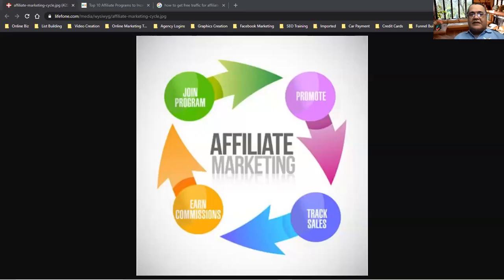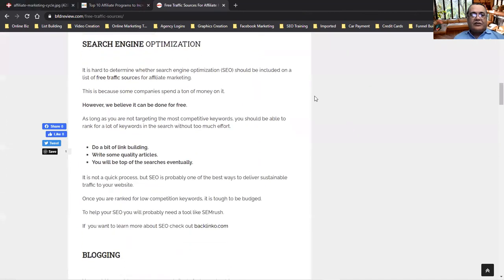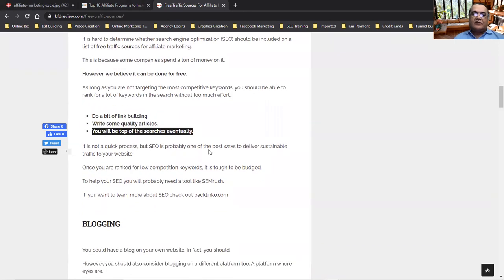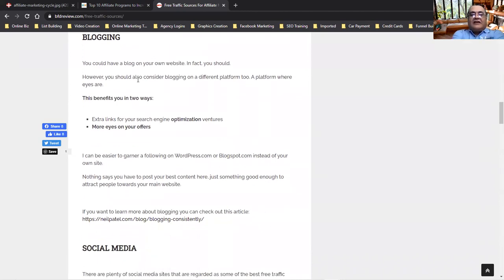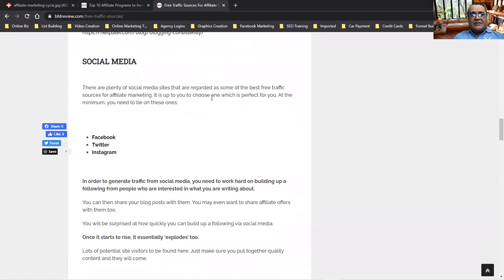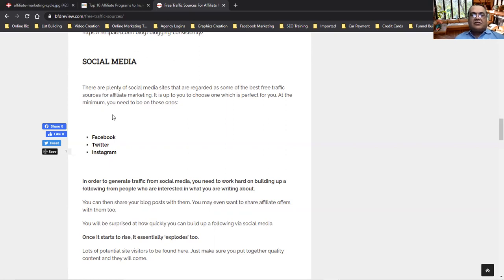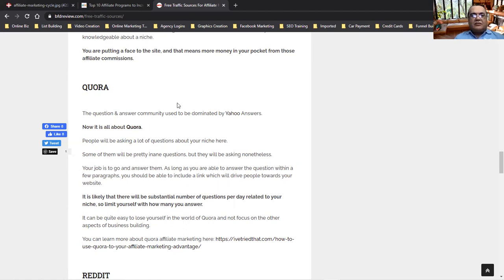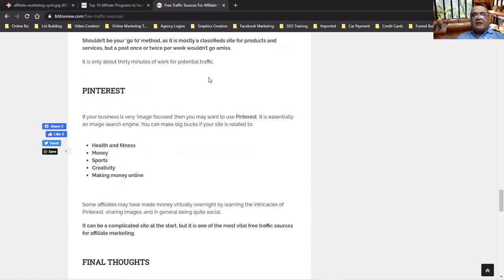Affiliate Marketing Programs & Free Traffic Generation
Today's training video will touch on Affiliate Marketing Programs and Free Traffic Generation. These two go hand in hand.

The information will spark some ideas for you. You will be given a quick guideline on how to find some places that have the best affiliate programs, and great ideas for getting traffic to your links.